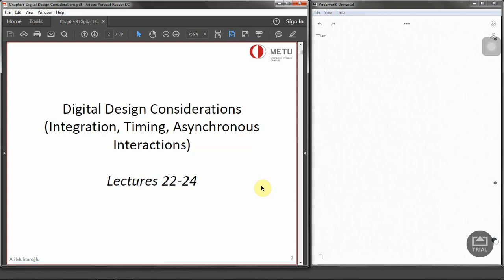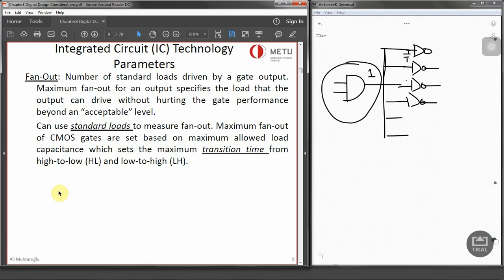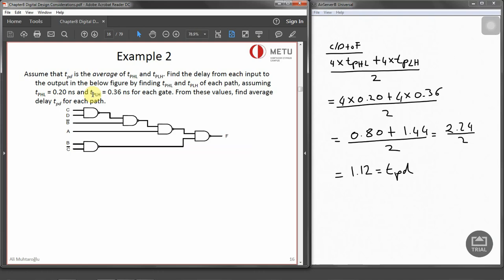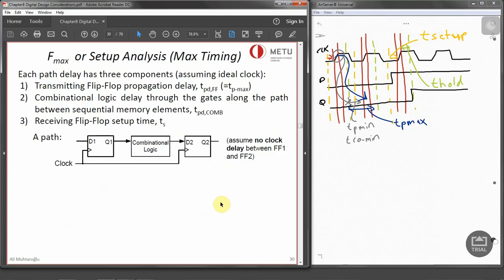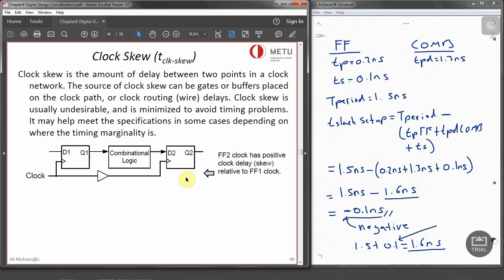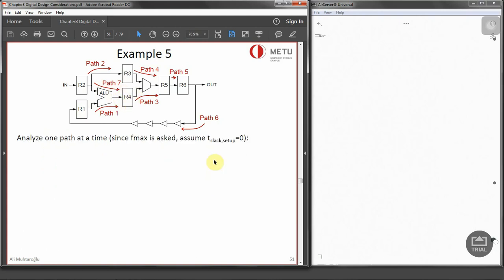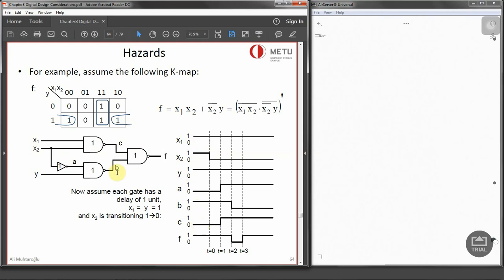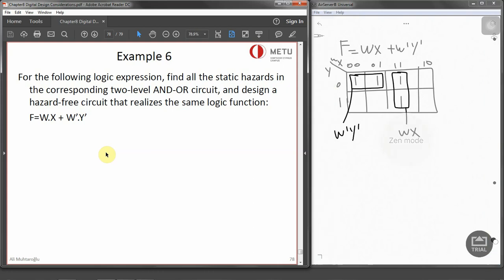EEE248 CNG232 Online Lecture8 Digital Design Considerations